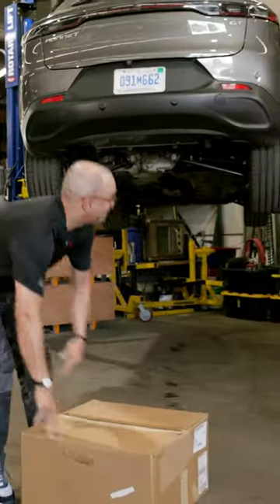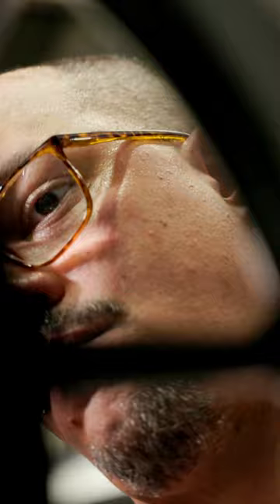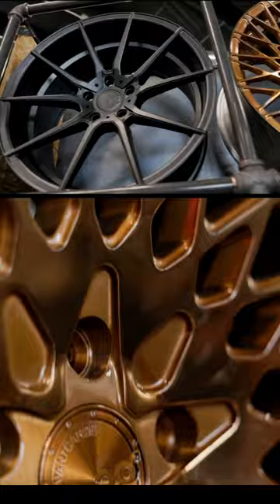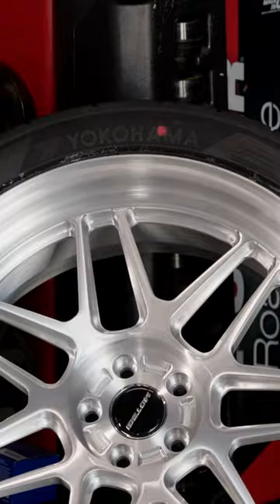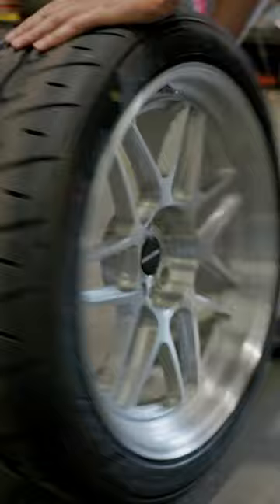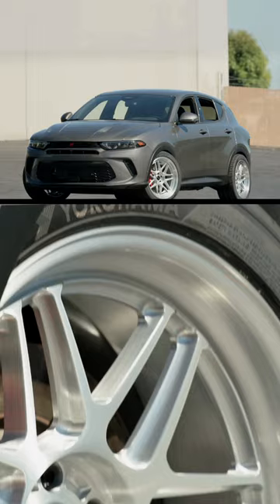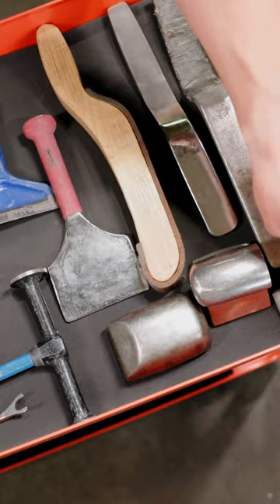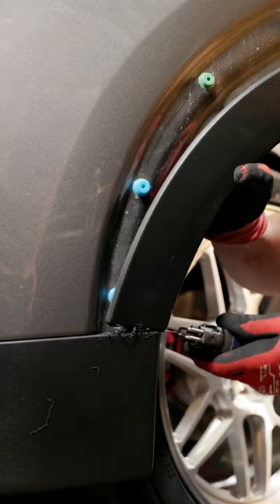Mike Musto heads to Unique Fabrication to start tearing apart the Dodge Hornet!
With the completed rendering of the Hornet in hand, it’s time to make it happen. The perfect interpretation will take a ton of skill and in episode 5, we’ll introduce the team and their tools. What will the perfect Dodge Hornet GT look like? Tune into “Hornet: A Swarm of One,” presented by Dodge and discover for yourself.